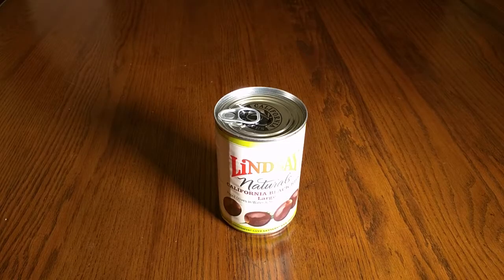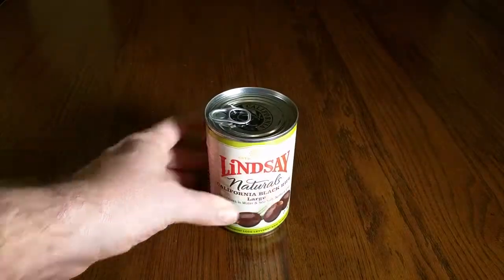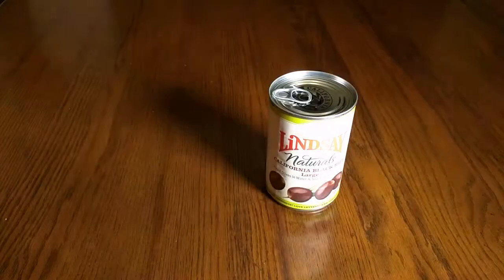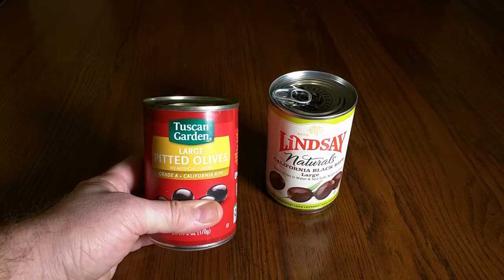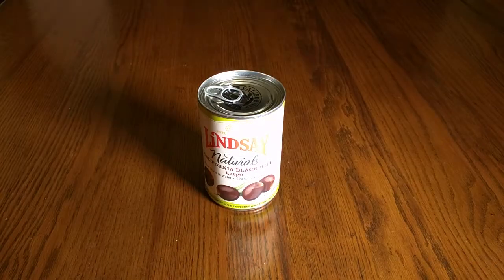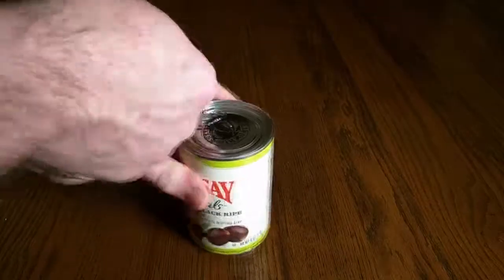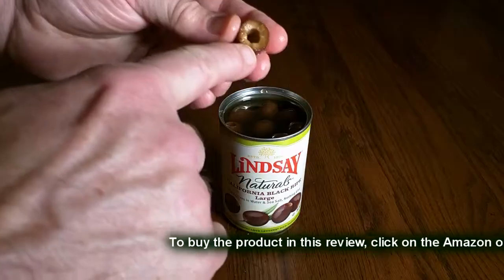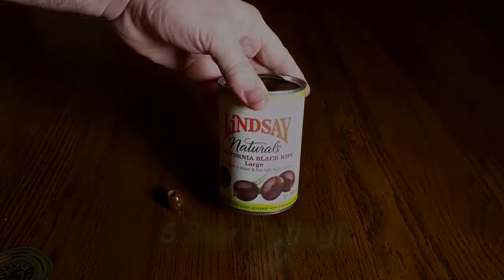DELICIOUS OLIVES Lindsay Naturals California Black Ripe Large Pitted REVIEW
ORDER Lindsay Naturals and Original California Black Ripe Large Pitted Olives

*** Lindsay Naturals Have No Added Color - No Preservatives - A Natural Earthy Nutty Flavor - Packed In Sea Salt And Water And Nothing Else

□ Electronic Components
         □ Hobbies: